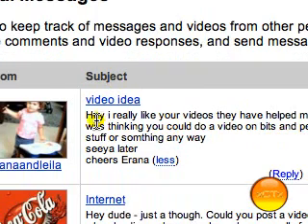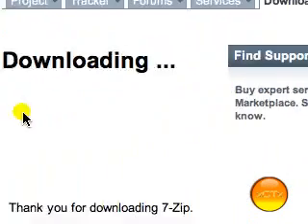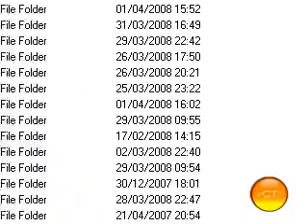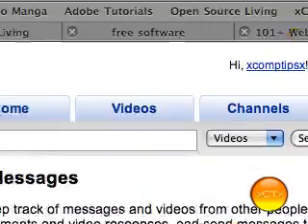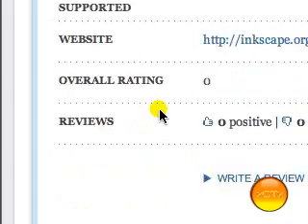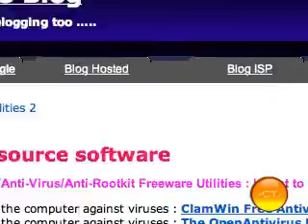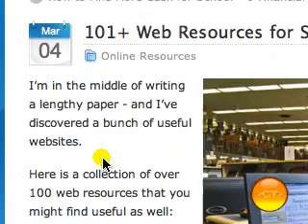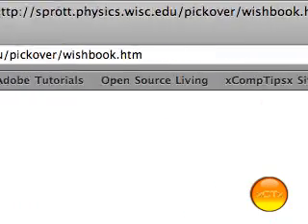How to Unzip a File and Extras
This tutorial was done as a request by eranaandleila. She wanted to know how to unzip a file and extras. Sorry for the delay but my wireless isn't working properly. This is my first time on the internet in a while.